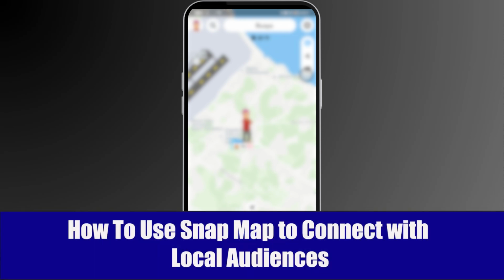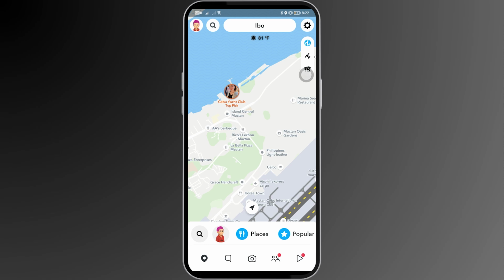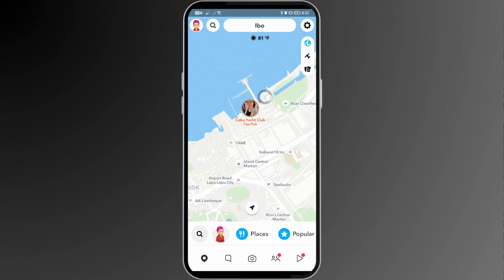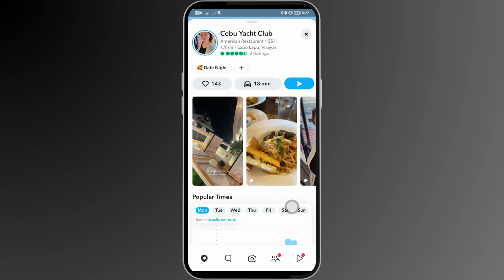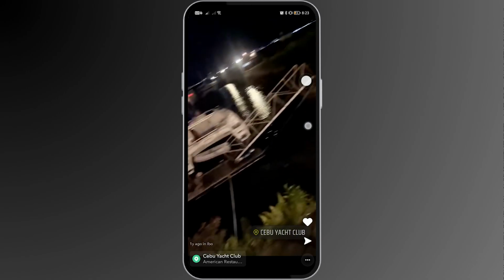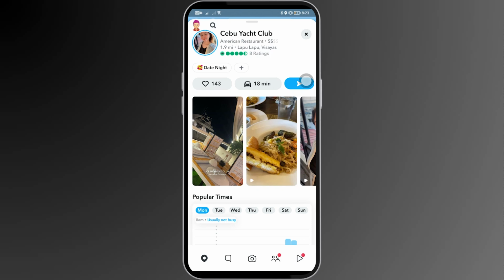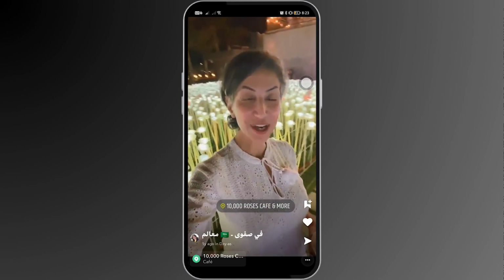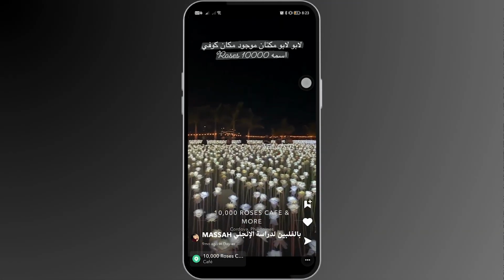How To Use Snap Map to Connect with Local Audiences| Quick Guide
Discover the power of Snap Map and learn how to connect locally with friends and like-minded individuals in your area! This tutorial will show you how to use Snap Map to find and join local communities, attend events, and make new connections. Whether you're looking to meet new people, find local hangouts, or stay up to date with what's happening in your neighborhood, Snap Map has got you covered. Watch to learn how to get the most out of this innovative feature and start connecting locally today!

🔐 Secure Your Online Activity with NordVPN:

30-day money-back guarantee
Starting at just €3.09/month (instead of €11.59)!